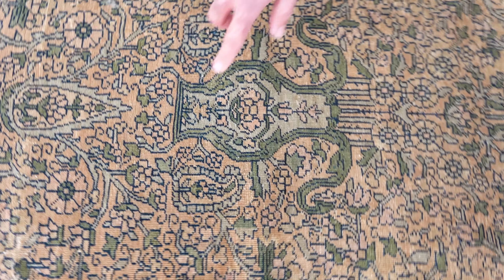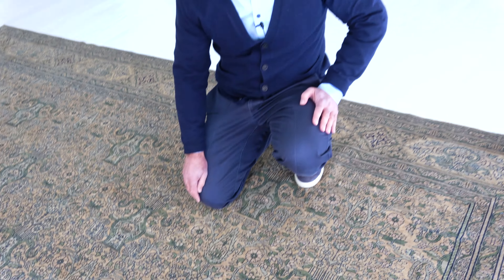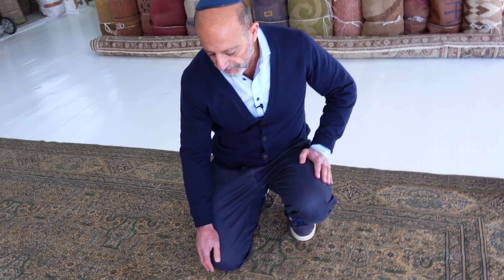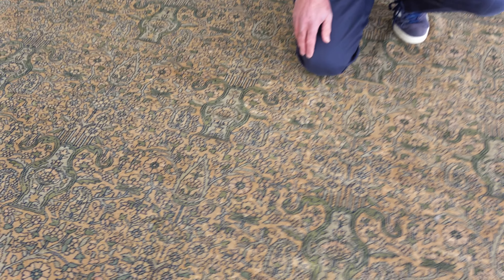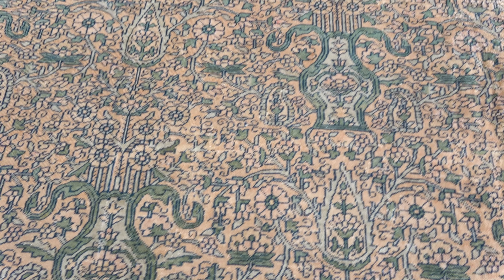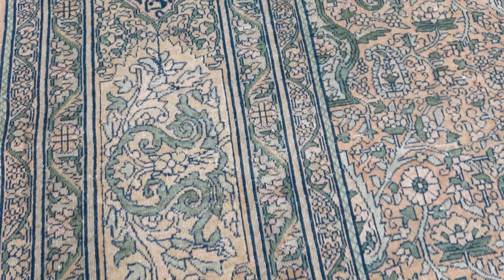One-of-a-kind Vintage Indian Botanic Handmade Wool Carpet BB5195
An early 20th century Indian antique carpet with an overall lozenge trellis in light green, brown and beige containing lush floral motifs and quatrefoil flower heads.

Item No.: BB5195
Circa: 1920
Size: 11'7" × 12'8" (353 × 386 cm)
Style: Botanic, Formal
Origin: India